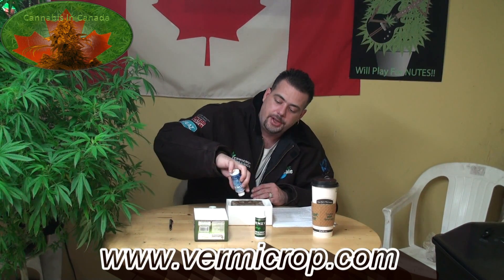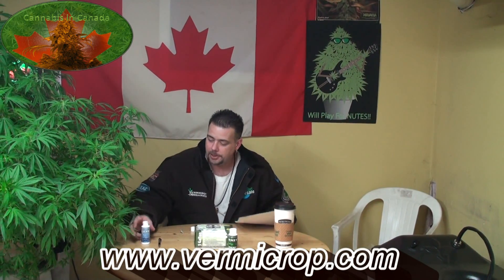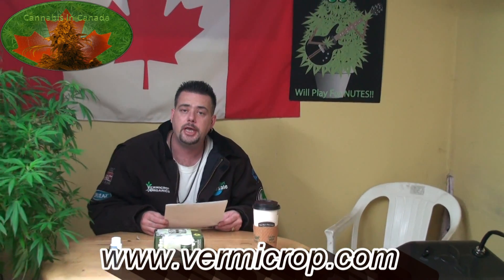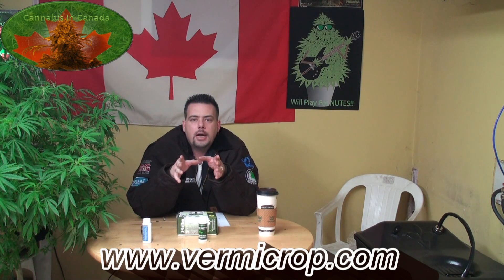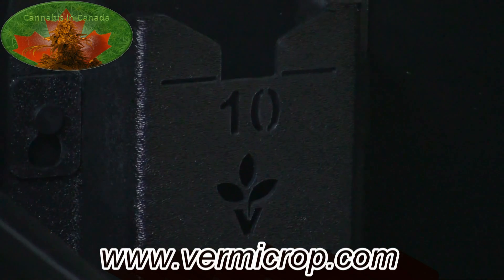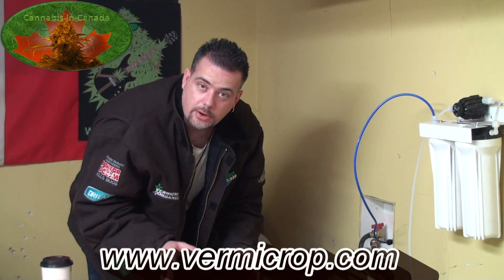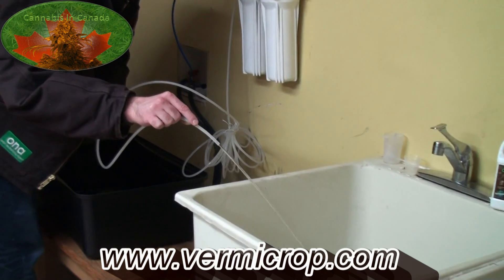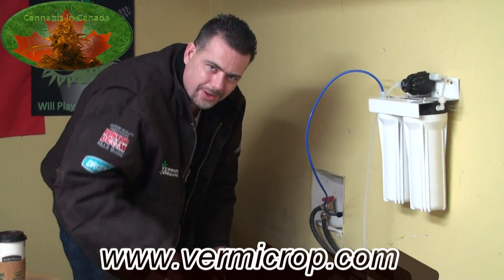Part 2 of 3 Vermi T Extractor 5-10-100% Organic Tea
Product Overview-

Vermi T (Logo) is a proven method to achieving high levels of beneficial biology. Vermicrops Vermi T Extraction process teamed with its living Bio-Cartridge packed with beneficial bacteria colonies, fungi, humic acids, fulvic acids, Fossilized Kelp and other proprietary ingredients is your leading source for microbial solution. Unmatched by any other product on the market Vermi T is your solution to easily adding an army of aerobic organisms. This liquid solution after being extracted fresh can be easily stored in a refrigerator for up to 14 days.

Vermi T Extractor- This extractor is made specifically for our 5 and 10 gal VermiT Bio cartridges the extractor injects the VermiT Cartridge with 16:1 air to water ratio achieving optimum dissolved oxygen rates of 6-10 mg/L.  Easy to use and easy to clean the VermiT Extractor uses a venturi air injection recirculation process to multiply and extract the living biology from the Bio-Cartridge.   The VermiT Extractor was designed for ease of use dand has a pump powered dispensing mode to easily fill containers for resale or use. The convenience of a single extractor with the ability to process 5 or 10 gallons at a time allows the user to vary in the amount of active Vermi T brewed at one time based on consumer demand or need.

Vermi T Bio Cartridge- The Cartridges are created using a coco woven shell that allows great water penetration and an excellent environment for the organisms to expand and divide.  It is filled with a specific ratio of our organic materials containing mass quantities of microbial life specific to plant symbiosis. 5 different bacterial and fungal foods from the most premium sources available are added to supply adequate foods for the feeding frenzy.  Food grade unsulfured certified organic dehydrated molasses is the 6th Bacterial food placed in FRENZY, which is added to the water just before starting the cartridge extracting process.  Also included with the Bio Cartridge is 2 ounces of AWAKE which is to be poured into the cartridge 24- 72 hrs before the extracting process to allow fungal colonies to awake from their dormant stage. The 5 gal BC Cost is $51.00  and Retails for $84.95 or freshly extracted $5.05 per/half gallon and retails for 12.99 per half gallon.  The 10 gal BC Cost is $90.00 and retails for $149.00 or freshly extracted at $4.50 per half gallon retailing for the same 12.99. When fresh brewed at the retail location the cartridges can be ordered with the bag bottles at no additional charge ***PICTURE OF THE BAG BOTTLE*** the liquid VermiT Concentrate is applied at 2.5 oz per gallon of H2O.